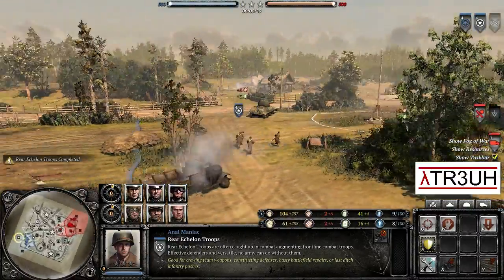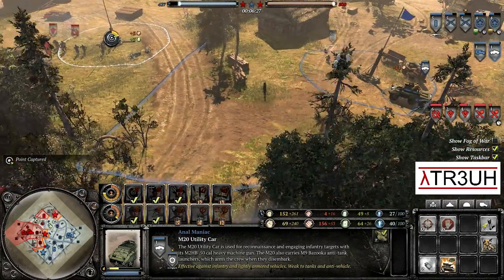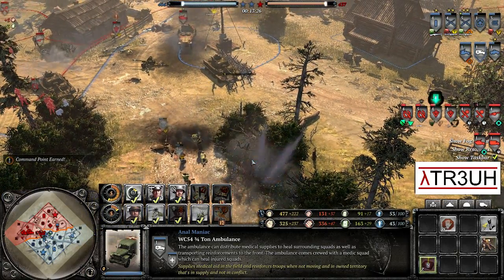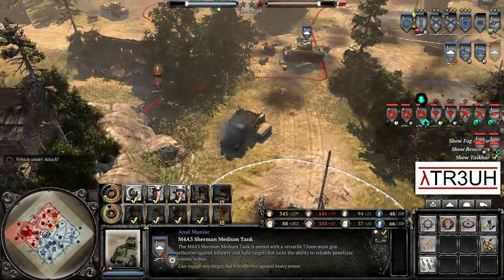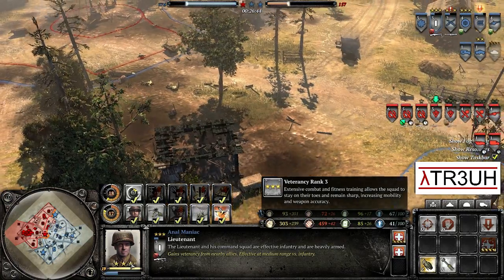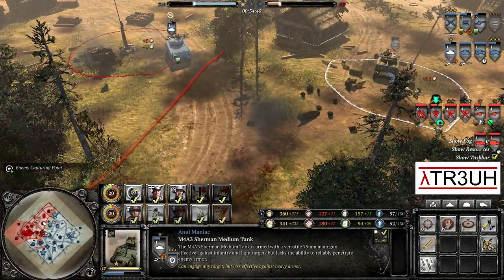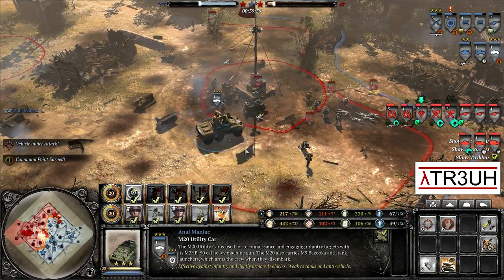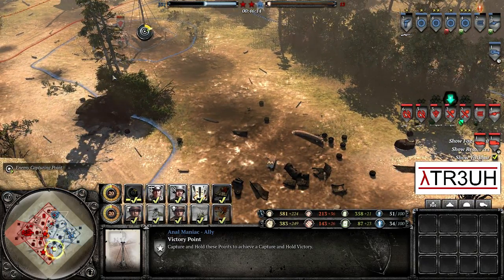[CoH2 - #236] Anal Maniac vs captainzed89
1v1 in Kholodny Ferma
Airborne Company vs Breakthrough Doctrine